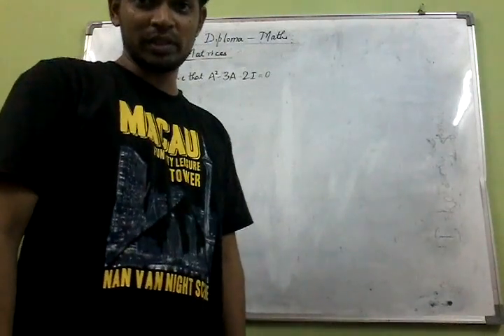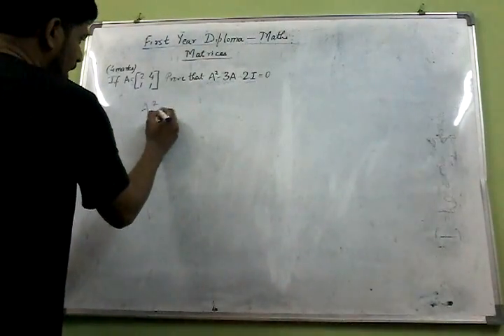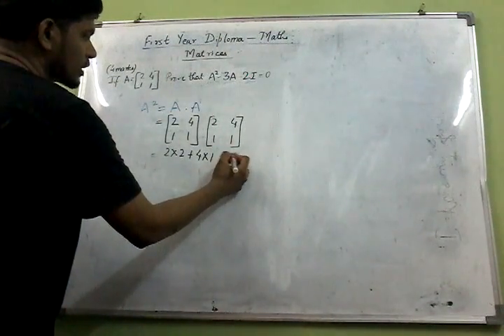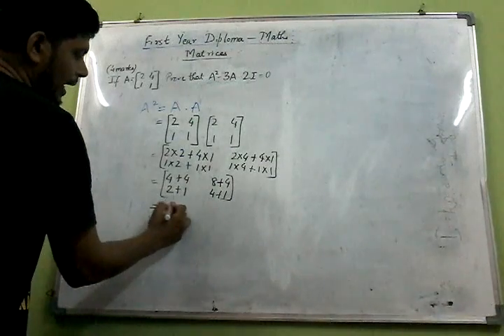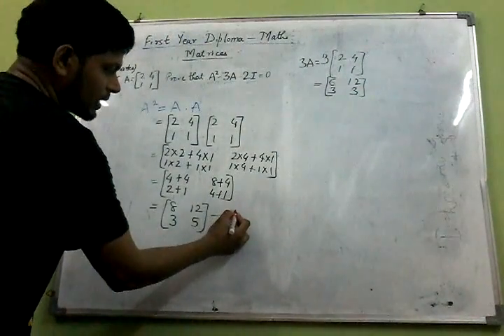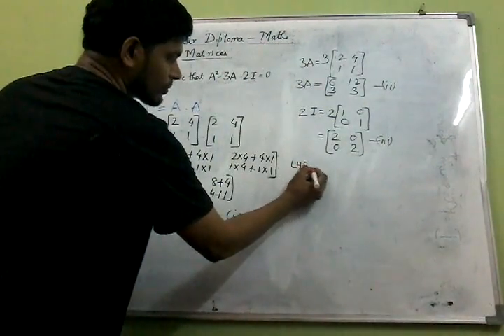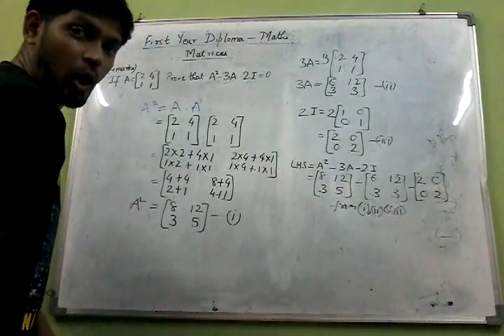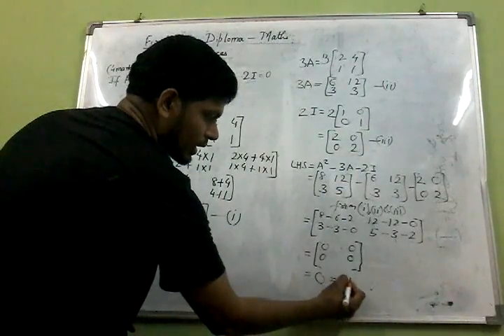Matrices (Problem 2) - First year diploma